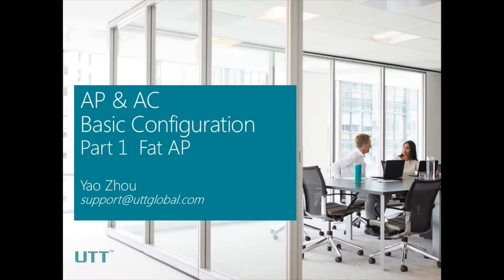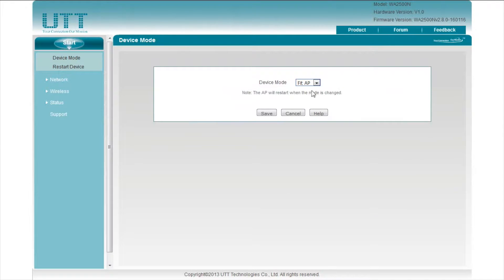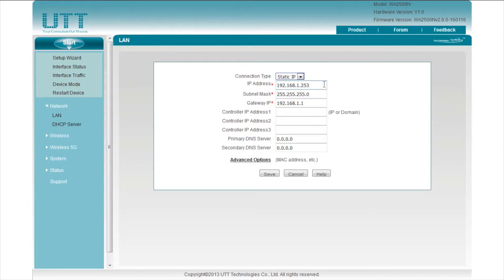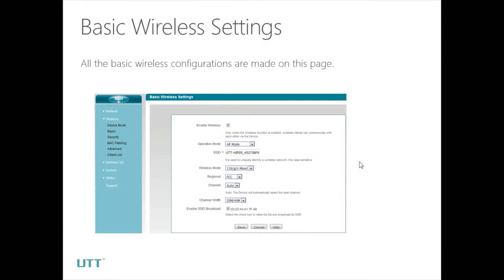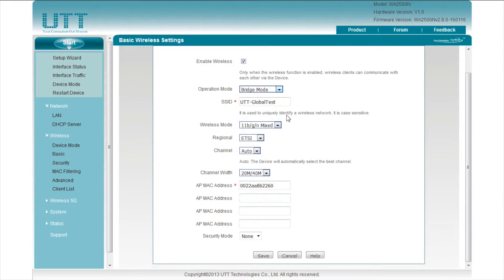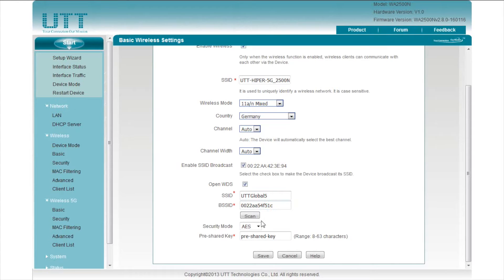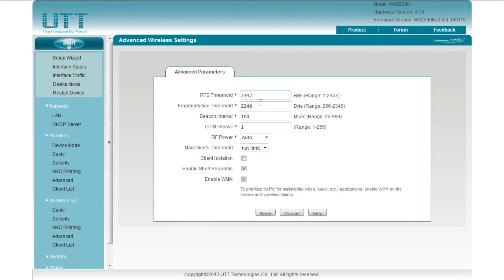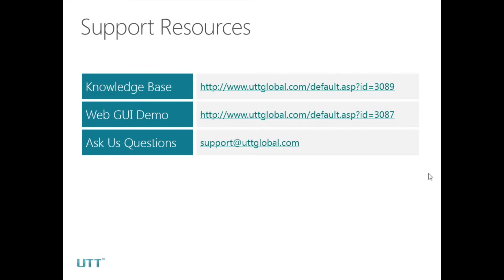UTT AP&AC Basic Configuration - Part 1 FAT AP Settings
This is the first video of UTT AC and AP -- Basic Configuration. In this video, we'll get to know how to configure a UTT Access Points in Fat AP mode (stand alone mode), and how to configure functions such as wireless client filtering.

Products mentioned in the videos:
Access Point: